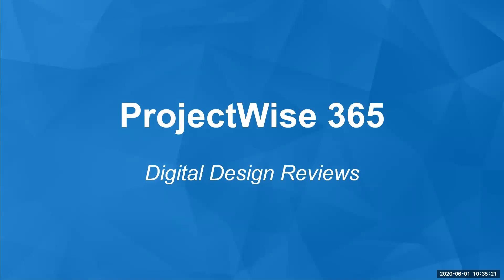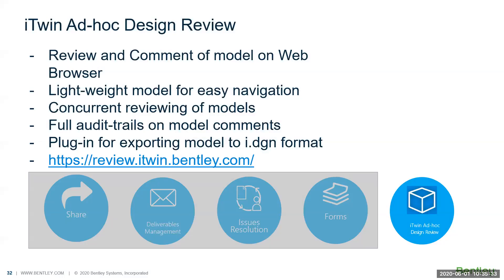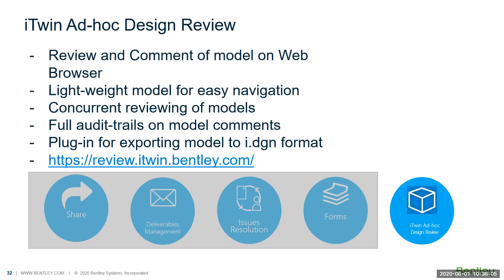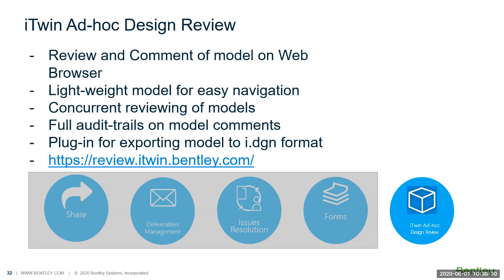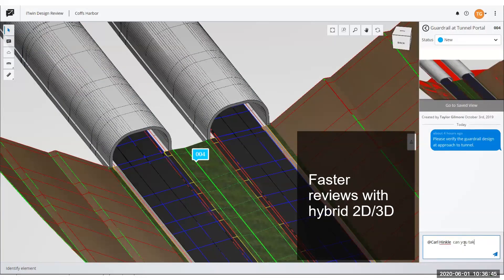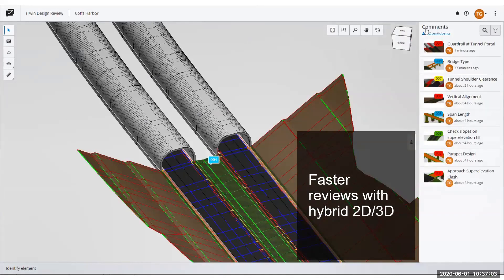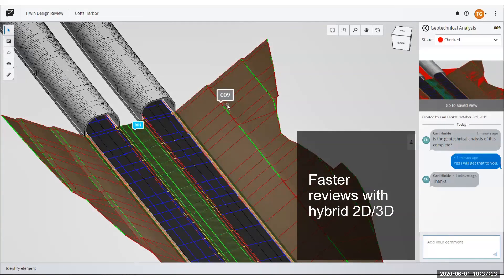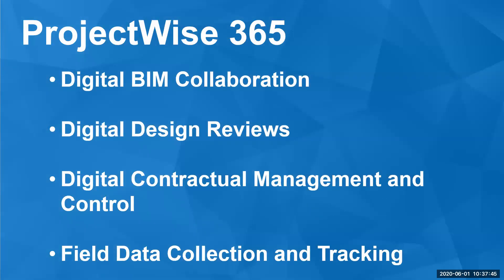[Webinar] ProjectWise365 | [Chapter 5] Design Review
Chapter 5 - ปิดท้ายงานด้วยการทำ Design Review แบบ 3D บน cloud ! เฮ้ยย ทำไง !!!

*** อยากรู้ดียังไง ลองใช้เองฟรีที่นี่จนถึงสิ้นเดือนกันยานี้เท่านั้น +++
ที่แรกในไทยกับ โปรแกรม Project Management แบบ cloud services !!!
Live demo on 01 June 2020
Projectwise365 คือ อะไร ?
เมื่อ Bentley Project management services รวมกับ Microsoft365 นั่นเอง

วีดีโอแนะนำระบบจัดการเอกสารและทำงานร่วมกันสำหรับบริหารโครงการ
'ProjectWise 365'
SHARE | Deliverables Management | Insight | BIM Design Review

เปิดให้ใช้งานฟรีแล้ววันนี้ จนถึงสิ้นเดือนกันยายน 2563
   FB : REI Software Co., Ltd.

copyright by REI Software Co., Ltd.